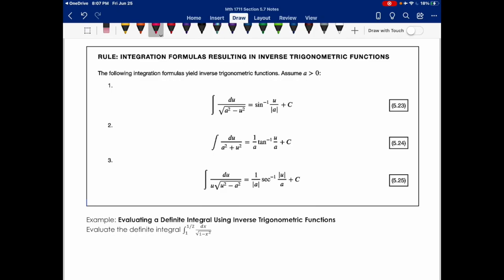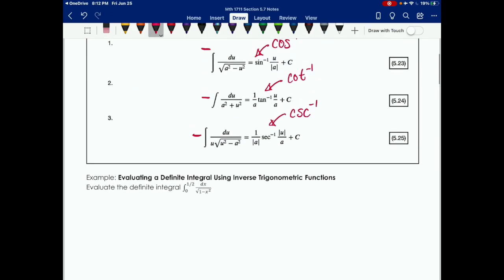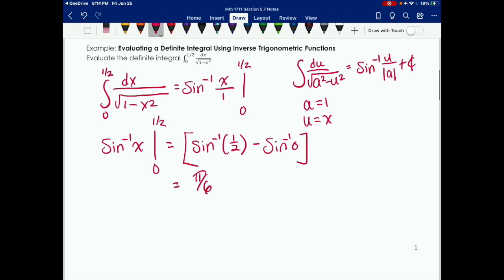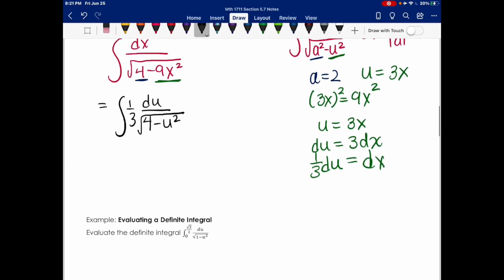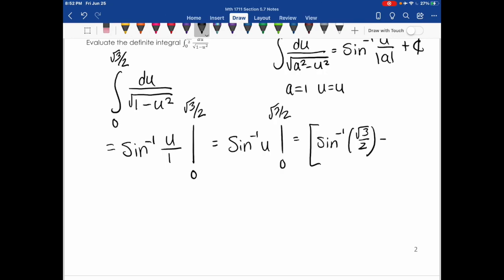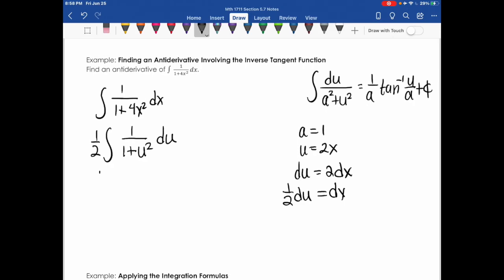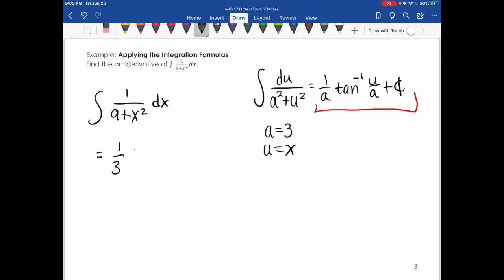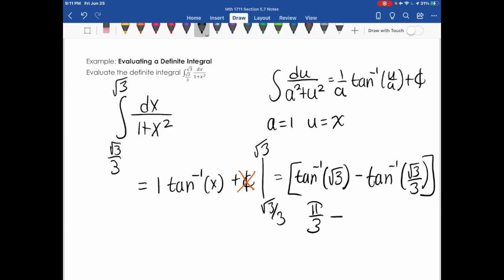5.7 Integrals Resulting in Inverse Trigonometric Functions